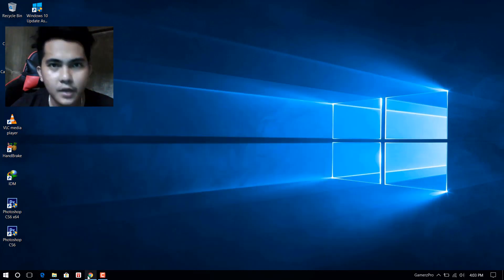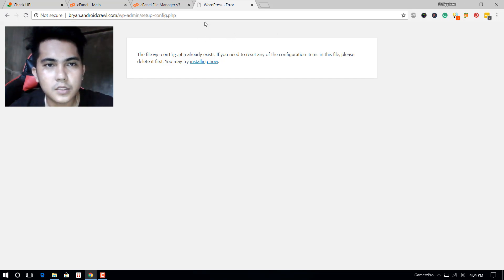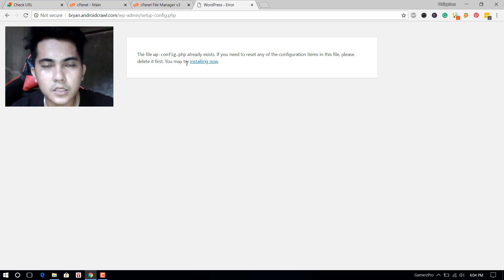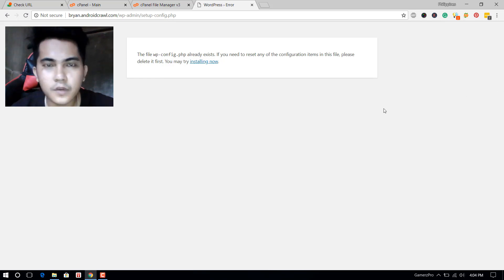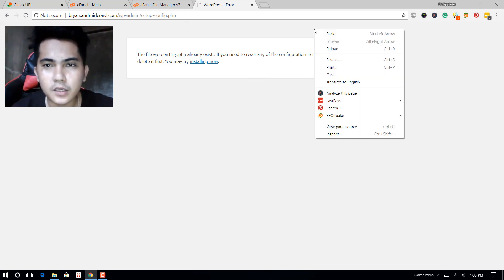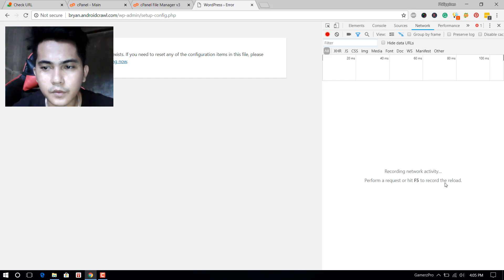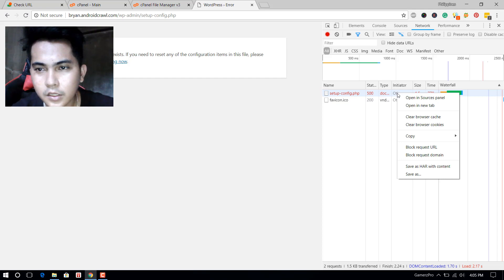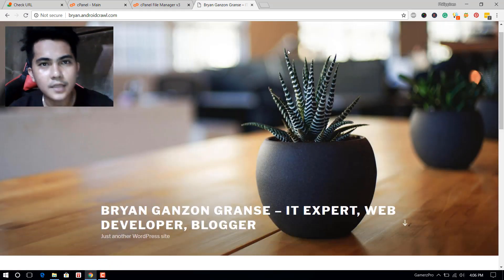How To Fix File wp-config.php Already Exists in WordPress | Paano I fix ang existing wp-config file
The file wp-config.php already exists. If you need to reset any of the configuration items in this file, please delete it first. You may try installing now.

Ito yung mga issue na kung alam natin madali at super easy lang mga ka tropa, peru pag di mu aalam nakaka stress talaga haha, enjoy lang mga ka BTV or ka-Bryan TV.

Nag-oocur ito tuwing na iinstall ka nang bagon WordPress sa new site or subdomain mo, in my case I choose to intall WordPress manually so download ko yung WordPress zip File at create ako nang manual database and mysql user, then manual setting up. tapos nag ka ganoon na, but since alam natin paano i fix ayun boom na, haha.